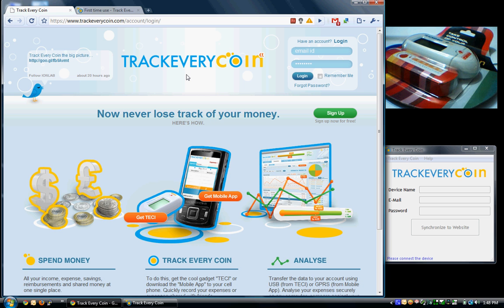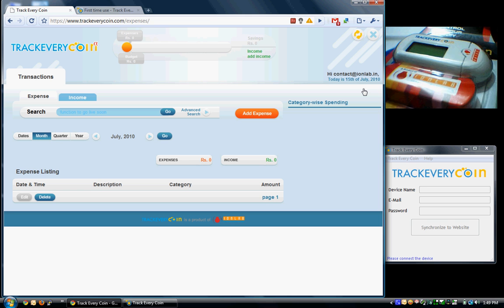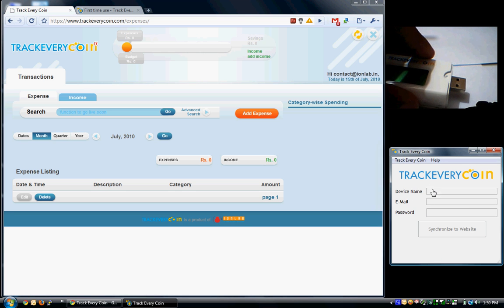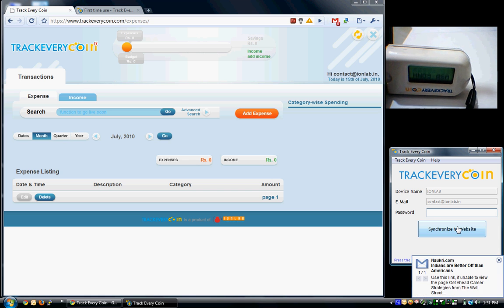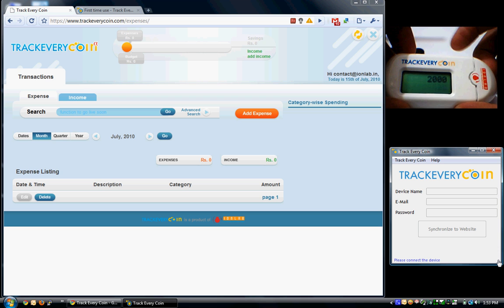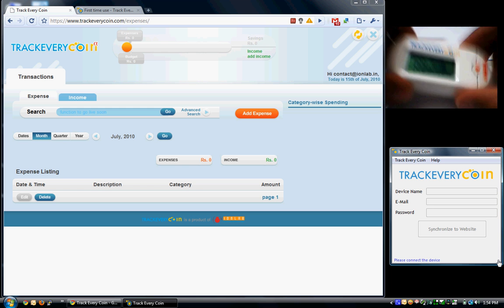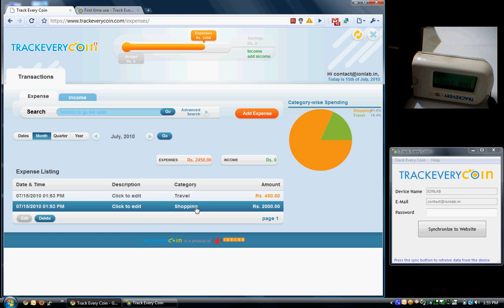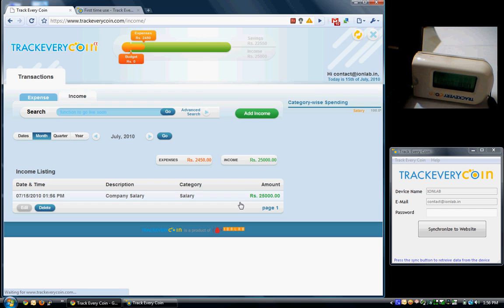Track Every Coin - First time use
This is a small demo of the Track Every Coin hardware and web application